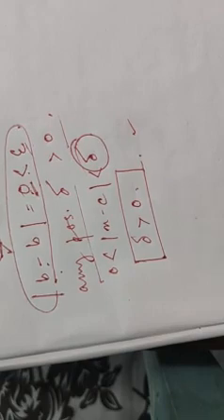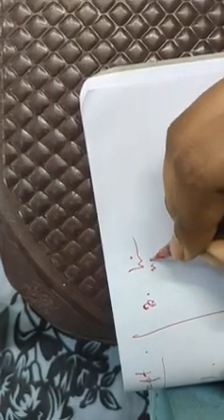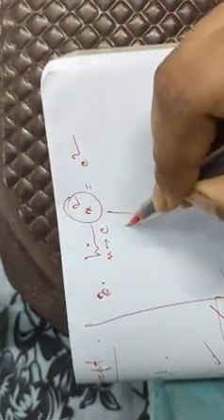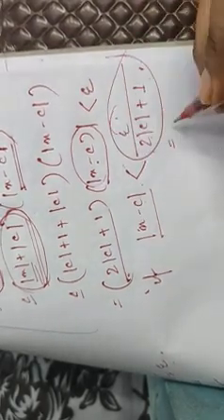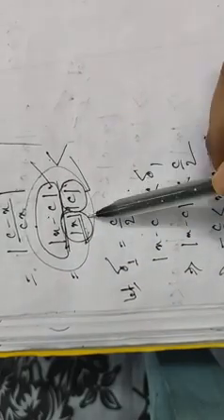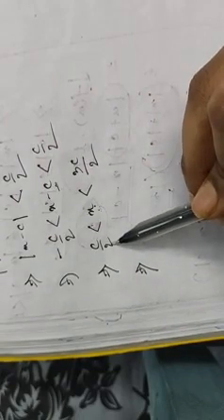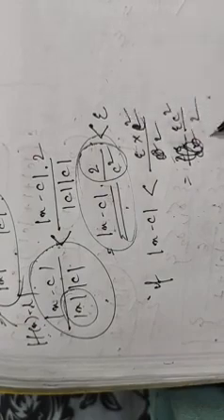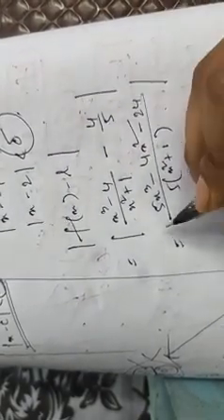Limit -part 2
Examples using epsilon-delta concept.